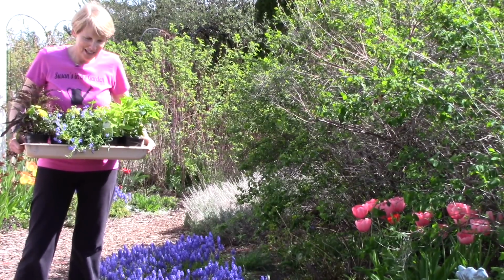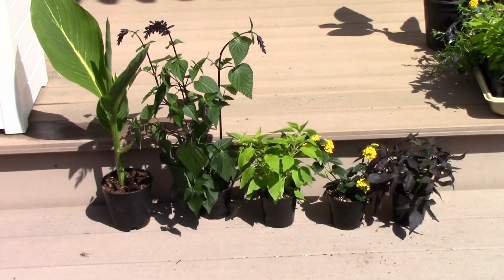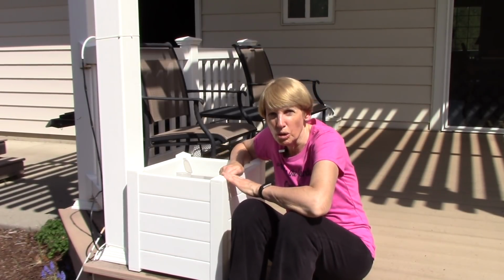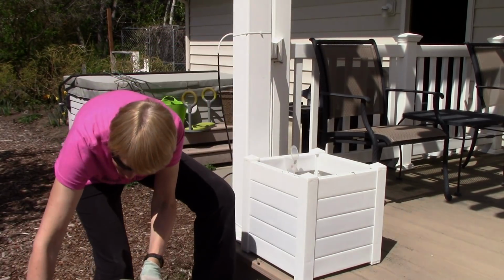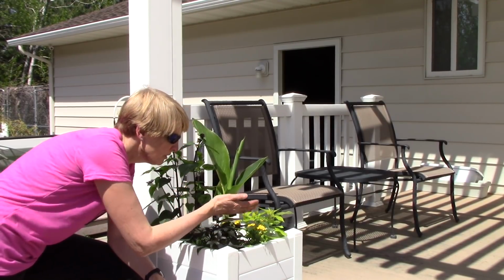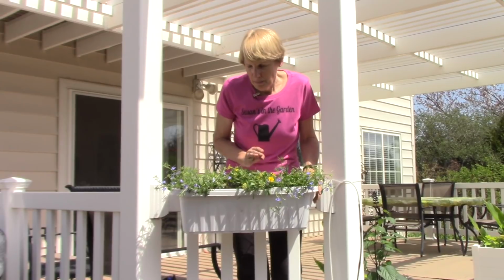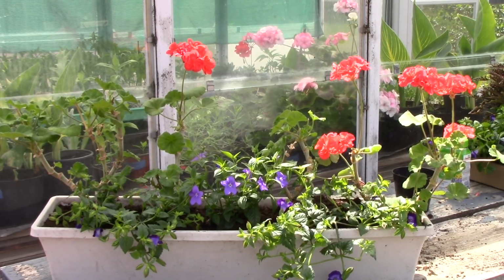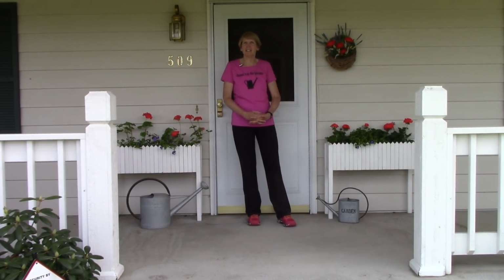Container Gardening: Everyone Can Grow a Garden (2018) #13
Garden columnist Susan Mulvihill shares several tips and methods for planting annuals in containers. From Susan's in the Garden, SusansintheGarden.com.